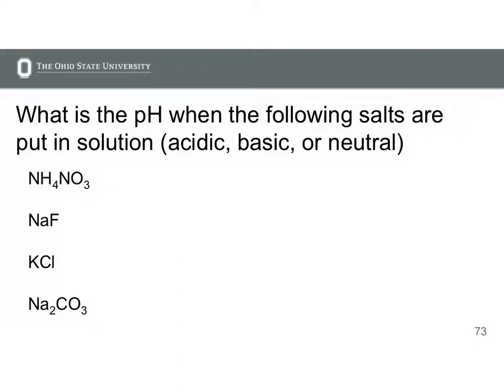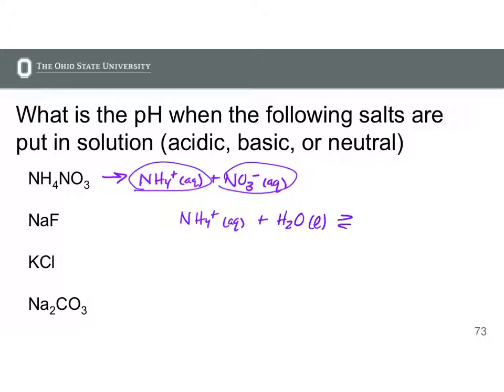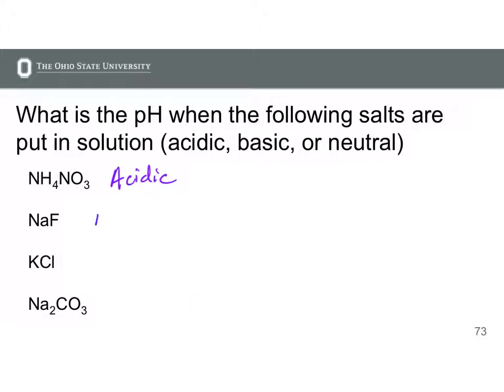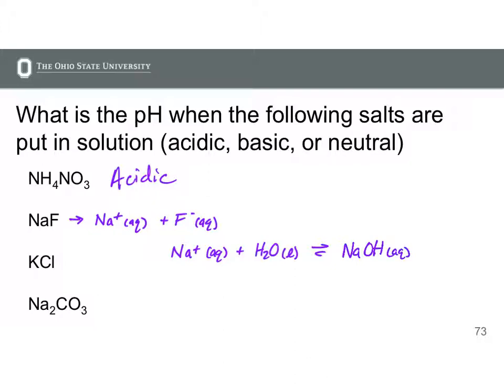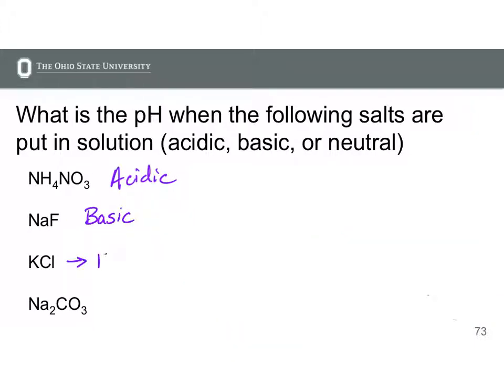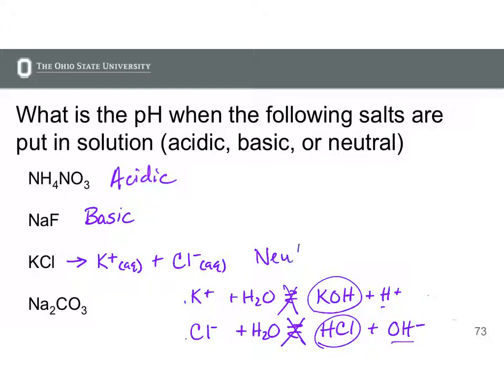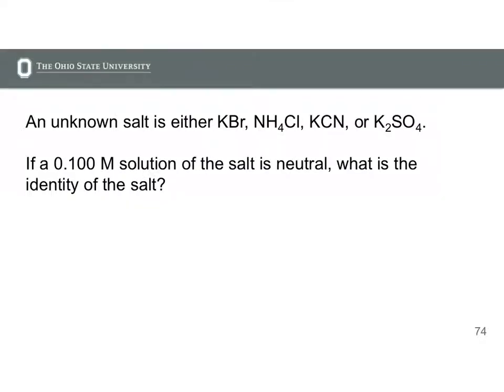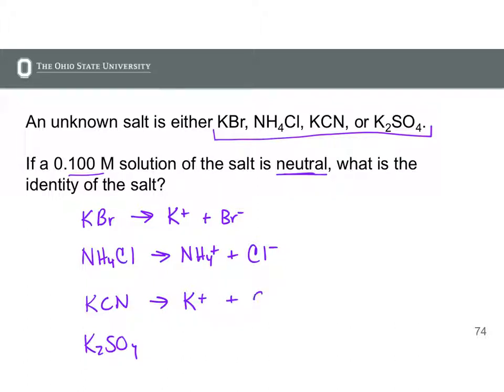predicting pH of salt solutions